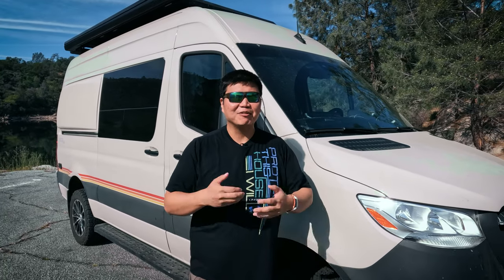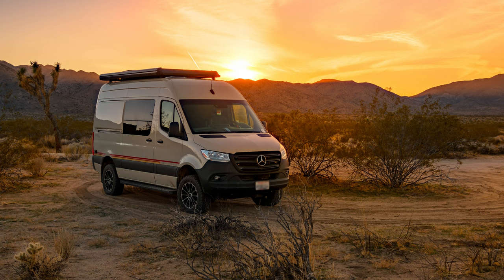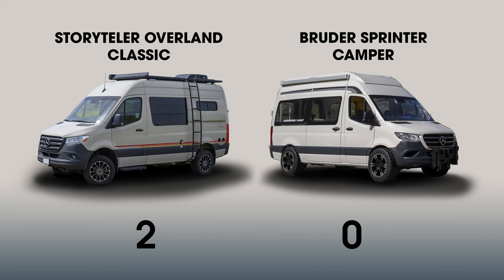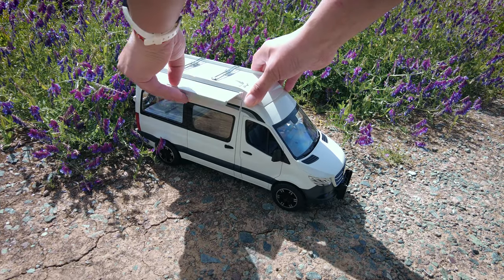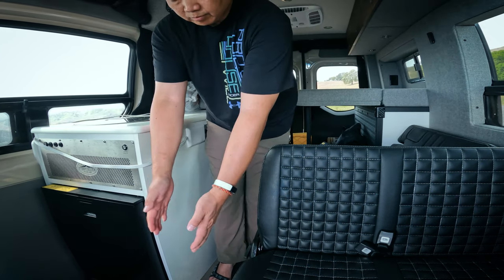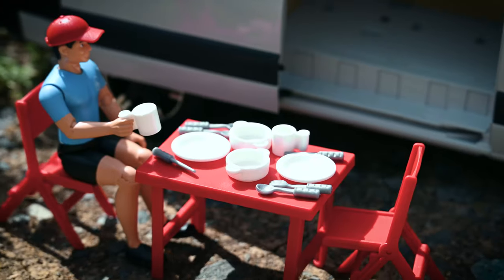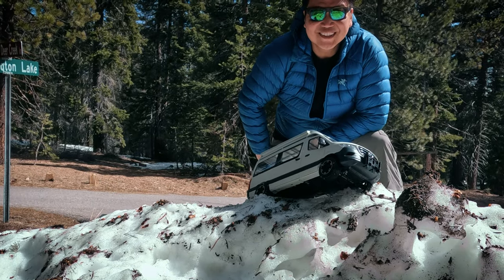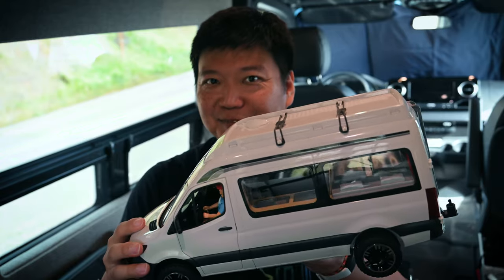Storyteller Overland Classic Mode vs. Bruder Mercedes Sprinter Camper!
There's a new competitor in the Mercedes Sprinter Camper arena from Bruder!  How does it compare to one of the current market leader, the 2021 Storyteller Overland Classic Mode? Well, I'm here to answer that question for you with a side-by-side comparison test. Let's see who will take the crown!

...also, happy April Fools Day 2022!

Maybe I should get a job at Bruder. Until then, here's where I go buy my ultra-realistic toy cars.

Bruder Camper

The entire Bruder collection

Cameras and equipment used:

Nikon Z7ii

GoPro Hero 10 Black

DJI Pocket 2

Rode Wireless Mics

Rode VideoMic Pro+